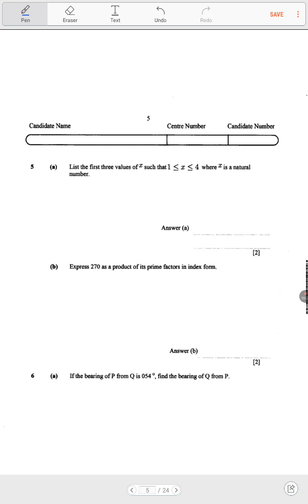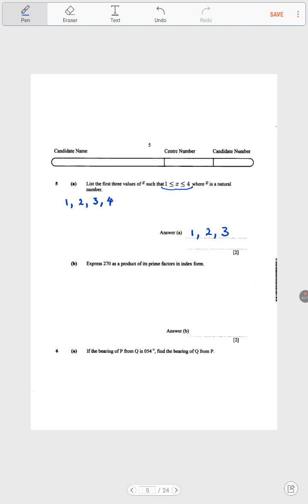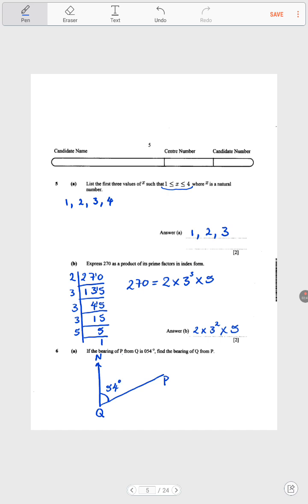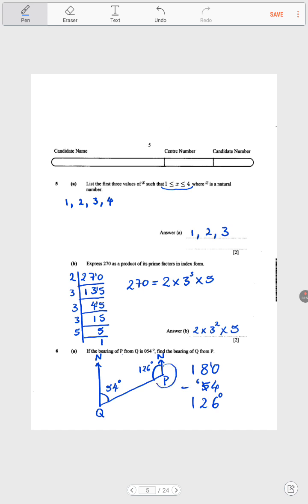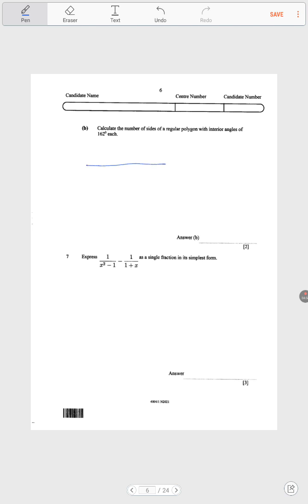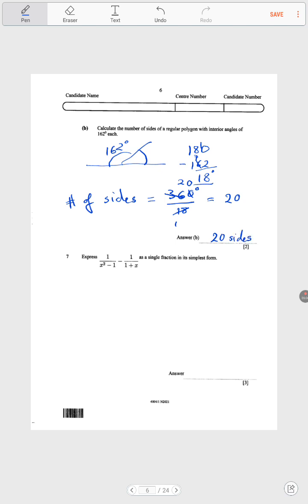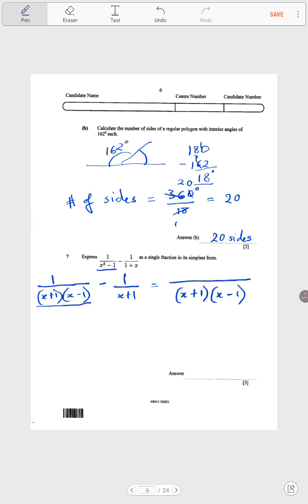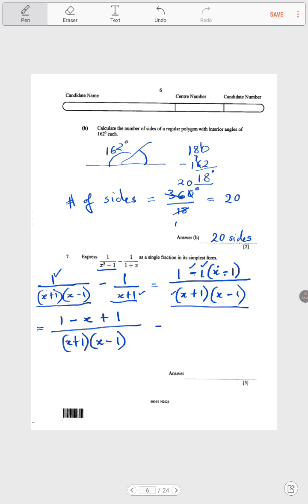Zimsec O Level Maths Nov 2021 Paper 1:- Q5, Q6 & Q8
NB: There is a mistake on number 7 when I transferred answer from work space to answer box. Correct answer is the one in the work space.